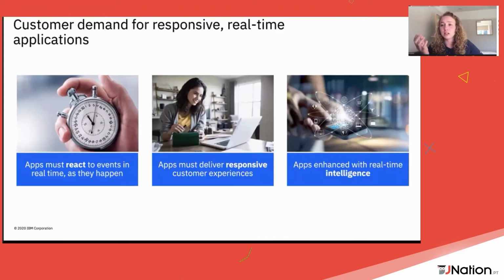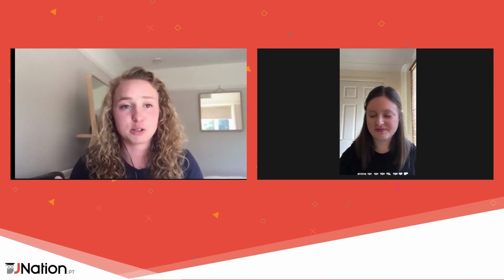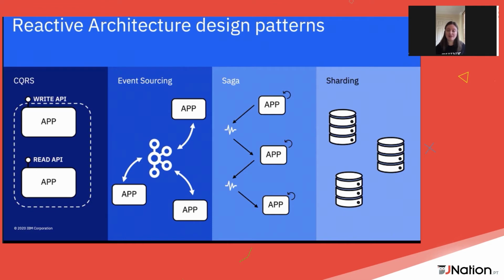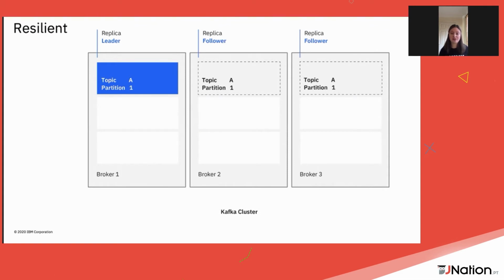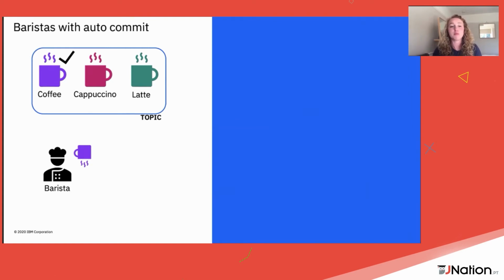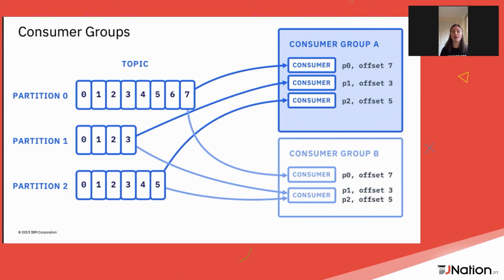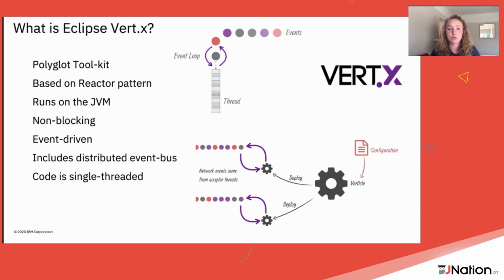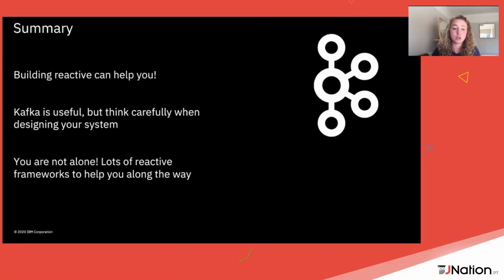Reacting to an Event-Driven World by Grace Jansen and Kate Stanley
We now live in a world with data at its heart. The amount of data being produced every day is growing exponentially and a large amount of this data is in the form of events. Whether it be updates from sensors, clicks on a website or even tweets, applications are bombarded with a never-ending stream of new events. So, how can we architect our applications to be more reactive and resilient to these fluctuating loads and better manage our thirst for data? In this session explore how Kafka and Reactive application architecture can be combined in applications to better handle our modern data needs.